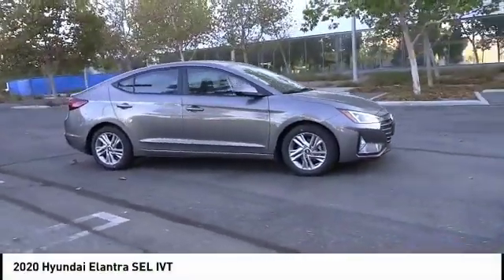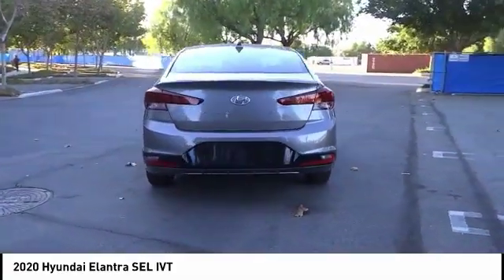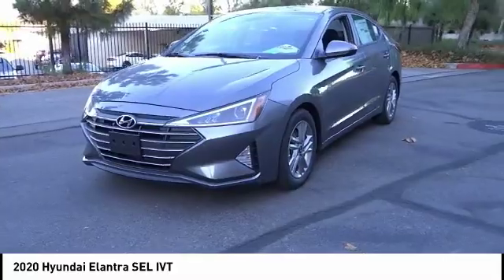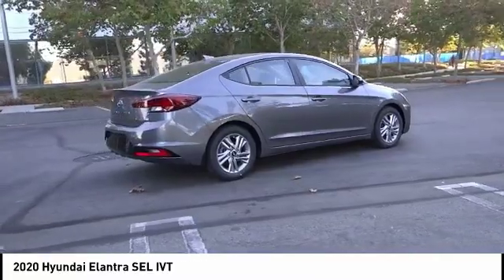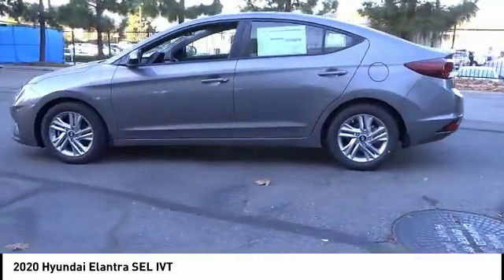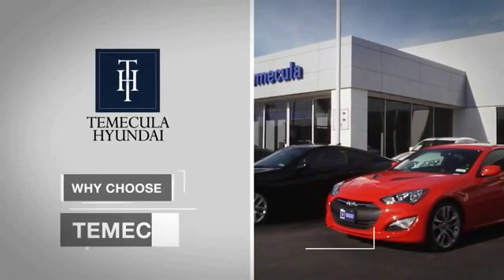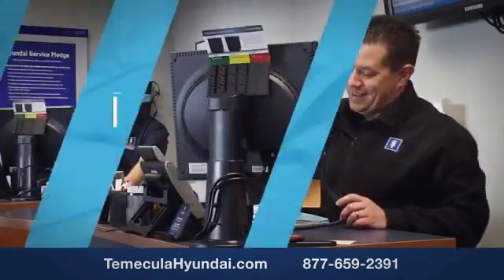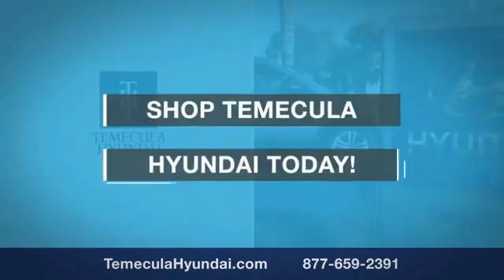2020 Hyundai Elantra TEMECULA MURRIETA MENIFEE HEMET CORONA ESCONDIDO 200240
2020 Hyundai Elantra SEL IVT

Temecula Hyundai
27430 Ynez Rd.

TEMECULA HYUNDAI PROUDLY SERVING TEMECULA, MURRIETA, MENIFEE, HEMET, CORONA, ESCONDIDO, AND SURROUNDING SOUTHERN CALIFORNIA LOCATIONS. THIS GRAY 2020 Hyundai ELANTRA IS EQUIPPED WITH A Engine: 2.0L DOHC 16V 4-Cylinder D-CVVT MPI, TRANSMISSION, AND RECEIVES AN ESTIMATED 30 City/40 Hwy MPG. 2020 Hyundai ELANTRA SEL IVT 2020 Hyundai Elantra SEL Machine Gray SEL 4D Sedan 2.0L 4-Cylinder DOHC 16V FWD IVT 30/40 City/Highway MPG All sale prices exclude leases. All prices plus sales tax, license fees, $80 doc fee and any other government fees. Dealer installed accessories extra. Must finance with Hyundai motor finance using standard rates on approved Tier 1 credit. Stock #: 200240 | VIN: 5NPD84LF6LH529901 | 2020 Hyundai Elantra SEL IVT TRACTION CONTROL SECURITY SYSTEM POWER WINDOWS Temecula Hyundai FOR DRIVERS IN THE GREATER TEMECULA, MURRIETA, MENIFEE, HEMET, CORONA AND ESCONDIDO AREAS, YOUR SOURCE FOR INCREDIBLE HYUNDAI MODELS IS TEMECULA HYUNDAI 27430 YNEZ RD TEMECULA, CA 92591